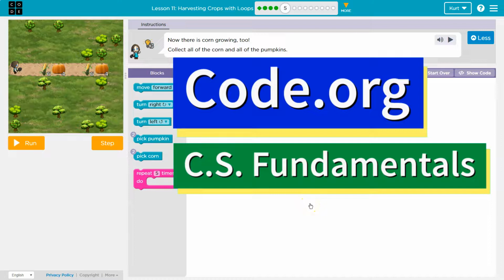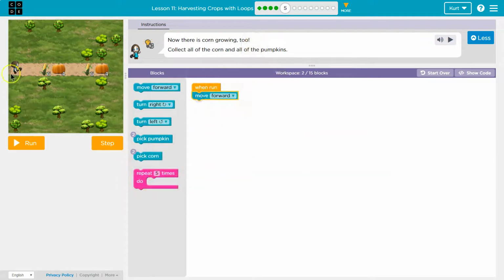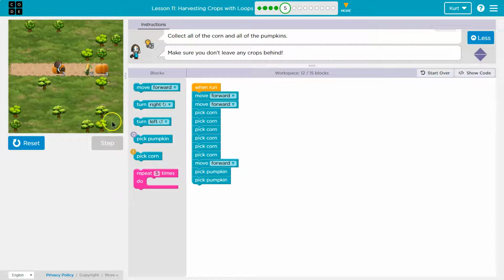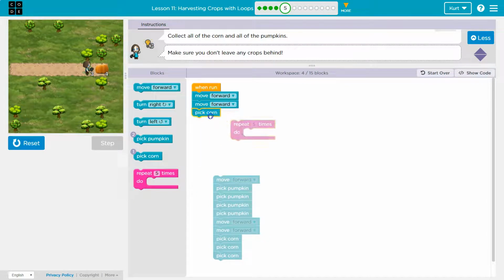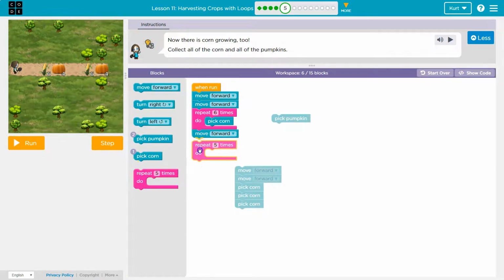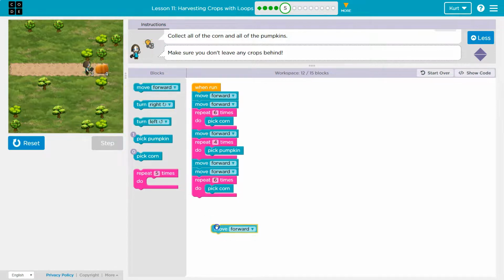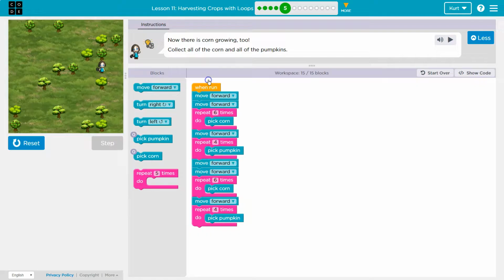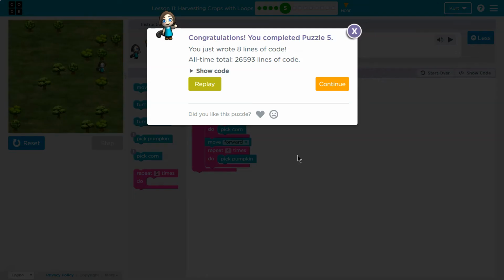Harvesting Crops with Loops Course C Lesson 11.5 Tutorial with Answers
Harvesting Crops with Loops is lesson 11 of Code.org's C.S. Fundamentals Course C. This course is an excellent way to learn coding. Each part challenges students to accomplish a new task while learning computer science concepts. This particular course,  C.S. Fundamentals is often used in elementary middle school. In this video I walk through step-by-step how to get the right answer for this puzzle. Tutorials for more lessons are linked below.